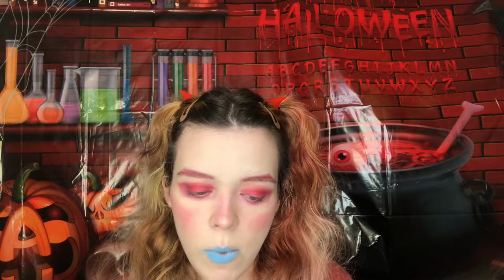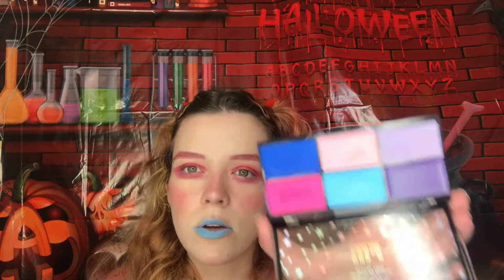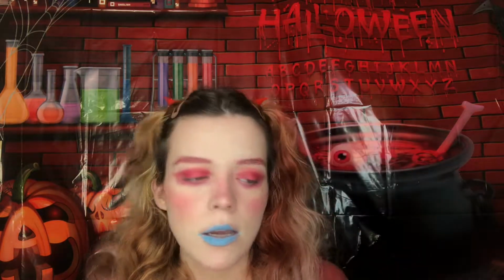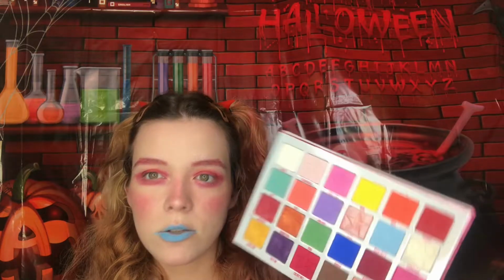Kidnap The Sandy Claws 😈 Day 17 Of 31 Days Of Halloween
Welcome unicorns to another video. In today's video I am going to be creating a lock inspired makeup look for day 17 of 31 days of Halloween and this is also a makeup Monday.

bh cosmetics highlighter palette~